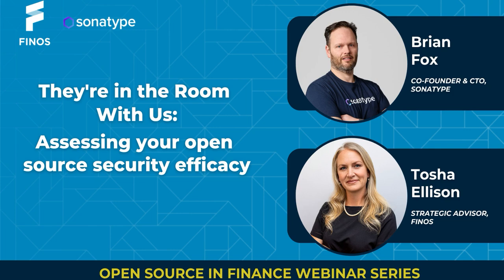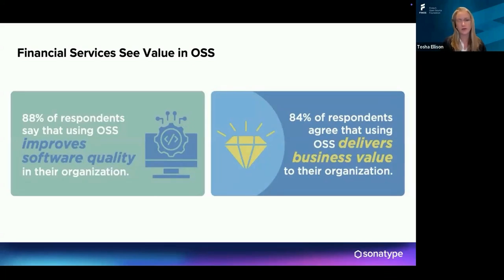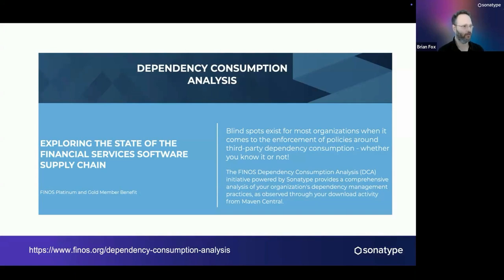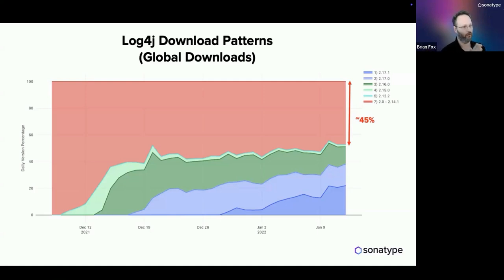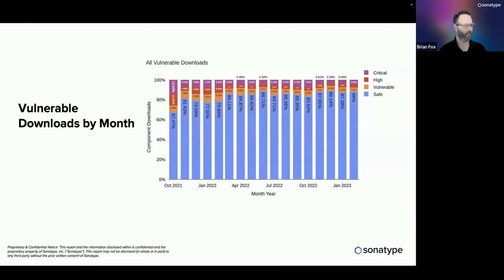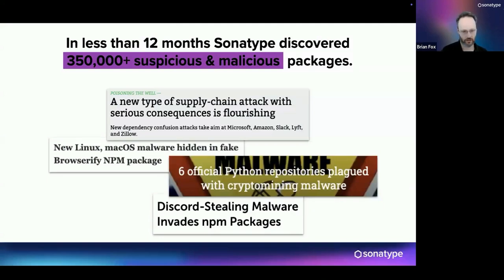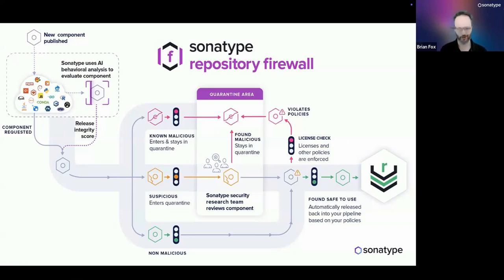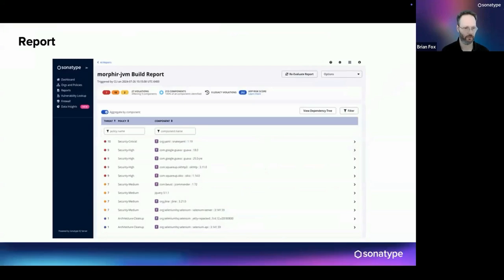Why 90% of Modern Apps Depend on Open Source – And How to Manage It in Regulated Industries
Discover actionable strategies for managing open source dependencies and reducing vulnerabilities. Learn how to leverage Dependency Consumption Analysis, a free FINOS member benefit powered by Sonatype, to improve software security.

In this webinar, we delve into the critical subject of open source dependencies in modern application development, with a focus on the financial services sector. The discussion highlights how approximately 90% of contemporary applications are built using open source components from repositories like Maven Central, npmjs, PyPI, and Docker Hub, among others. It underscores the significant open source footprint in financial services, emphasizing how these institutions consume vast amounts of open source components across thousands of applications.

Brian and Tosha explore the complexities of managing open source dependencies, especially given the extensive use within highly regulated industries. The conversation points out the balance between leveraging open source for faster, cheaper, and more efficient development while mitigating risks such as vulnerabilities and malicious components. Statistics from various reports are shared to illustrate trends, challenges, and the state of open source usage in the financial sector. Additionally, the webinar covers tools and strategies for auditing and managing dependencies, real-world examples, and insights into improving software quality and security. It also touches on the upcoming legislative impacts in Europe and emphasizes collective industry efforts to enhance supply chain security.

00:00 Introduction to Open Source Dependencies
00:24 The Prevalence of Open Source in Modern Applications
02:55 Challenges and Benefits in Financial Services
04:17 Early Adoption and Industry Trends
05:06 Security Concerns and Componentization
05:31 FINOS Report Insights
08:13 Confidence vs. Reality in Open Source Management
11:11 Dependency Consumption Analysis
11:52 Visibility and Risk Management
16:25 Case Studies and Real-World Examples
25:53 Developer Behavior and Organizational Impact
28:27 Understanding Licensing and Policy Violations
29:06 Outdated Infrastructure and Shadow Downloads
30:14 Open Source Supply Chain Attacks
31:25 The Rise of Malicious Components
33:11 Combating Malicious Components
35:47 Proactive Measures and Real-Time Data
46:54 Empowering Developers with Better Tools
52:04 Integrating Tools in Legacy Systems
54:54 Q&A and Final Thoughts

About FINOS